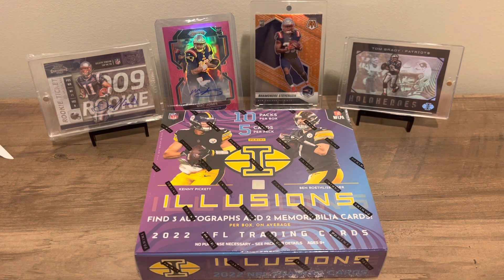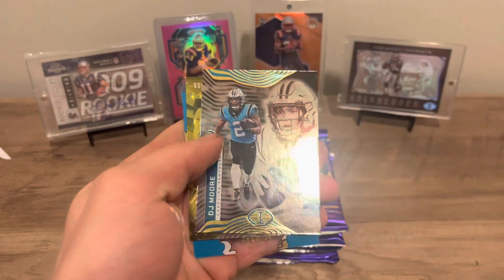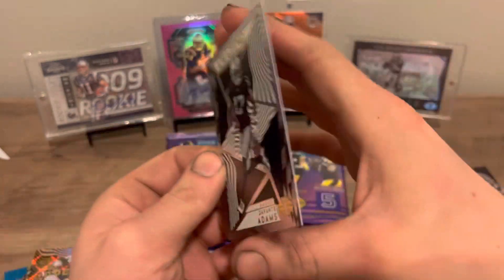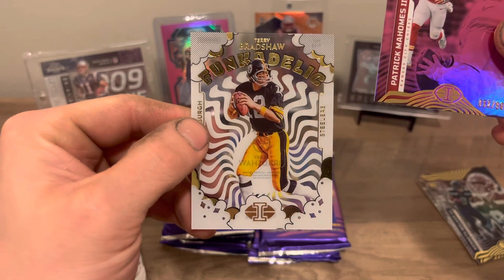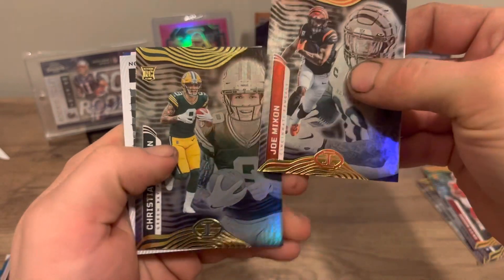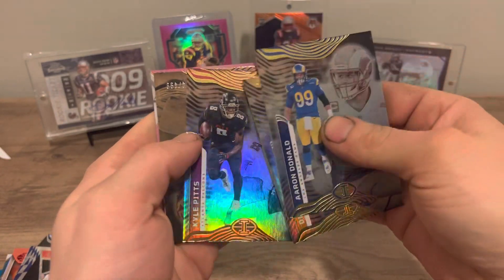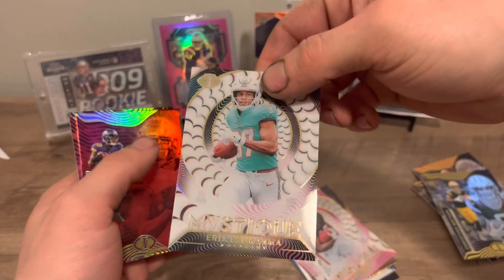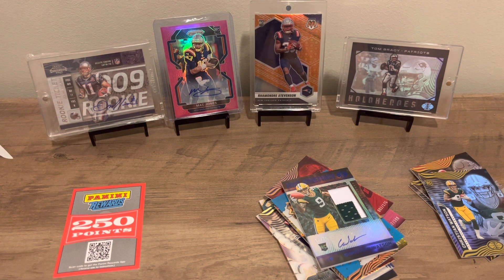🚨2022 illusions hobby box opening🚨